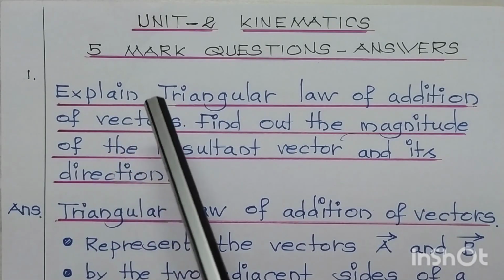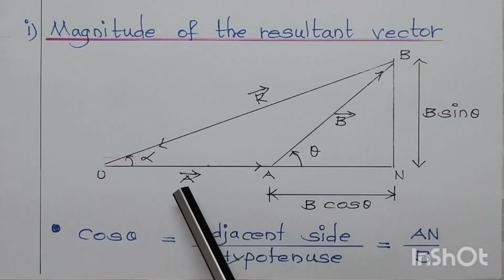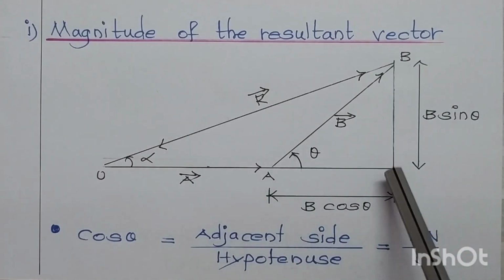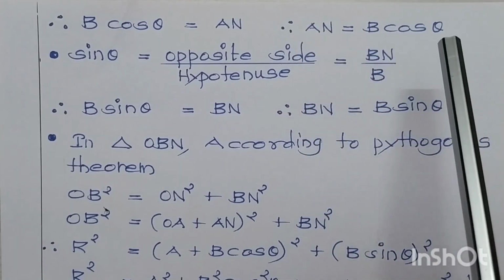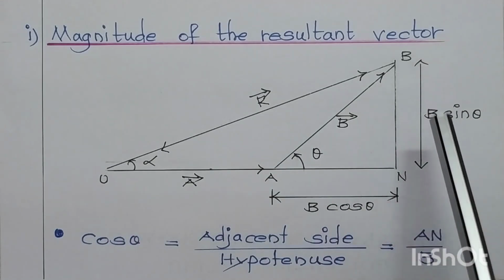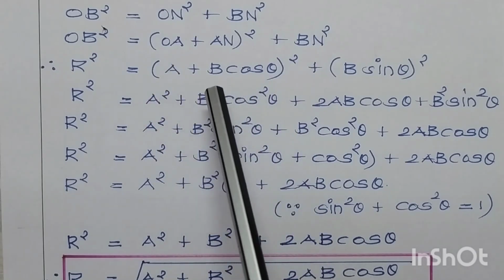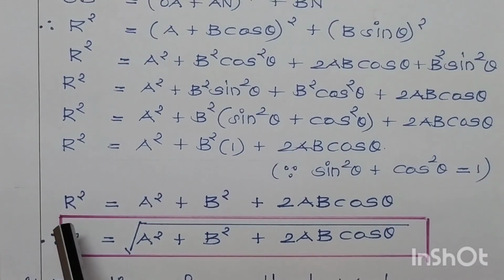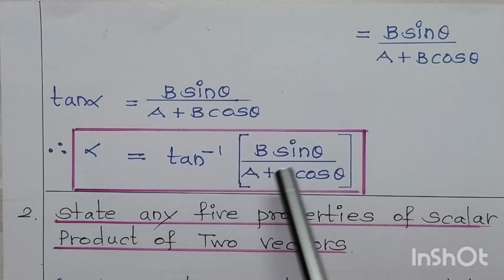11th Physics | 5 Mark Q & A | Kinematics | Triangular law of Vector Addition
In this video series 5 Marks Questions and Answers pertaining to 11th Standard Physics unit 2 Kinematics are being uploaded from time to time.